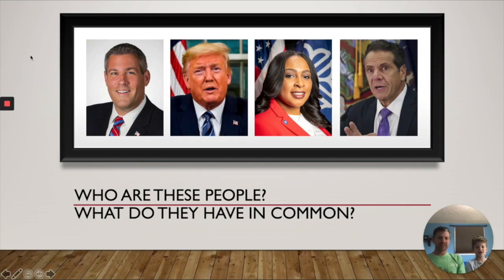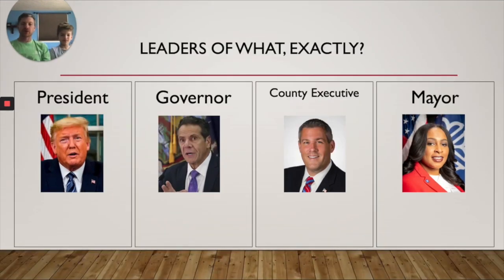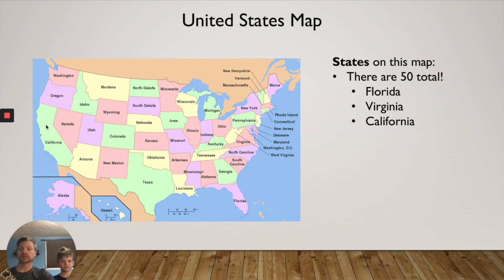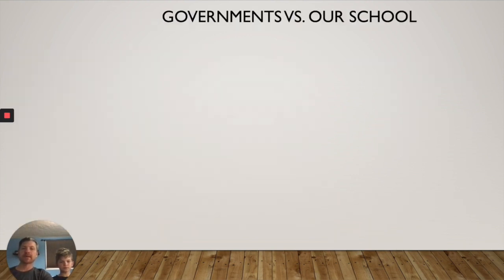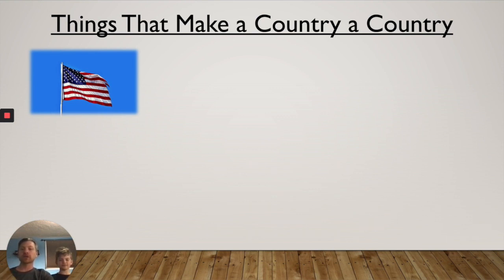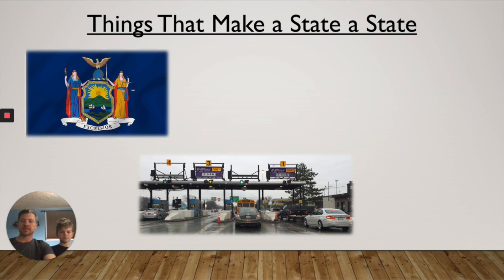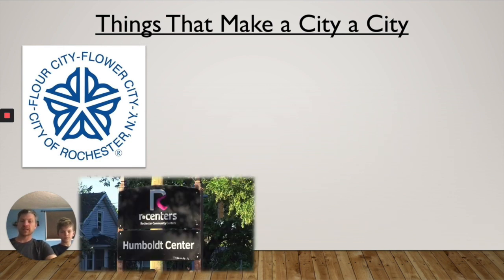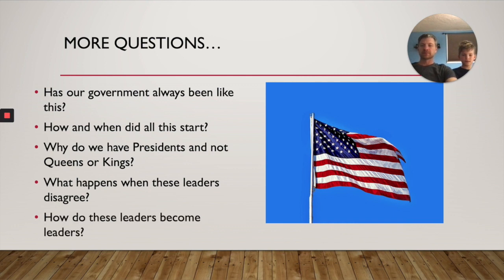Layers of Governments - Who is in charge of what exactly?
Our very first expedition lesson on YouTube! Check it out to learn who is the person that actually closed our school during this pandemic and who else might have that power.

Mr. Ditch and Andre answer some big questions like: What is the difference between a country, a state, a county and a city? What does each of these things do and what powers do they have?

The whole lesson is about 40 minutes long, but it is split into 3 sections. You can watch the whole thing at once, or you can watch it in sections. Your choice. Make sure to complete the exit ticket in Google Classroom after you watch. Lastly, be ready to share any wonders you have on the exit ticket. Enjoy!